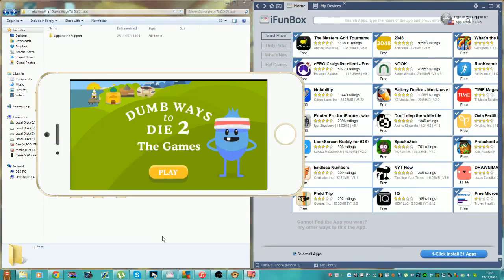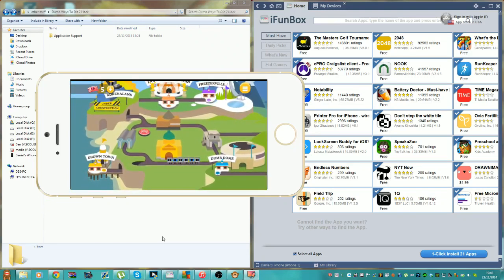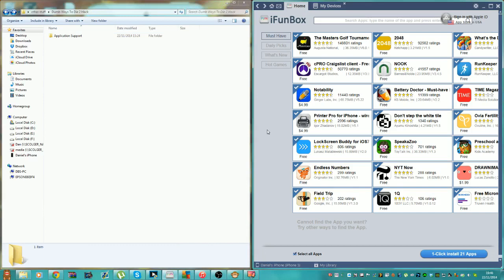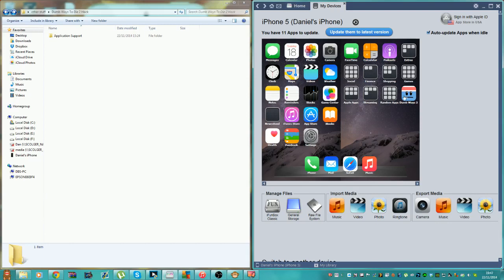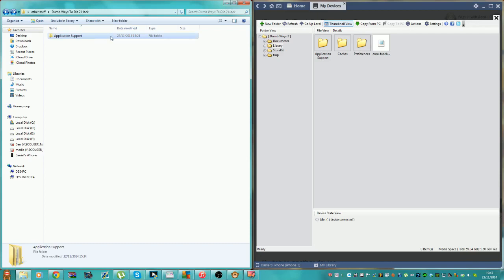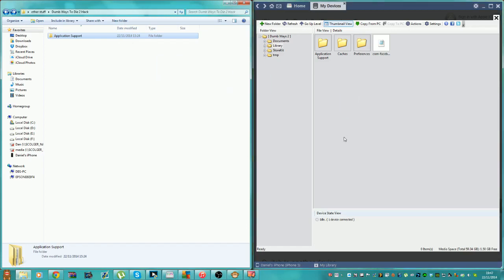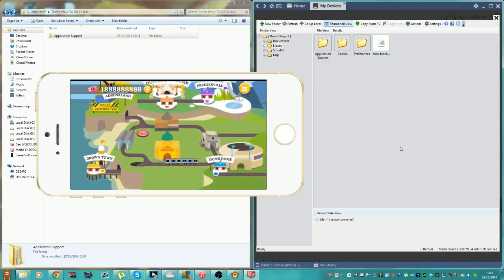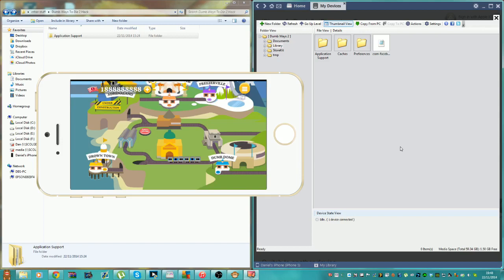How To Hack Dumb Ways To Die 2 *No JailBreak*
Hey Guys This Is A Quick Video On How To Hack Dumb Ways To Die 2 The Game Any Problems Leave Them Below Enjoy!